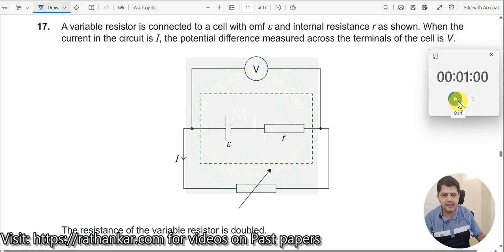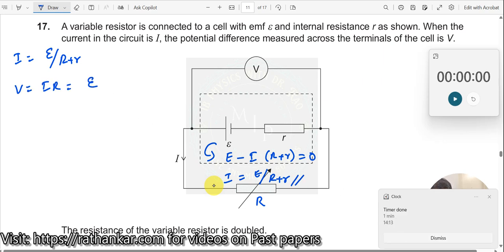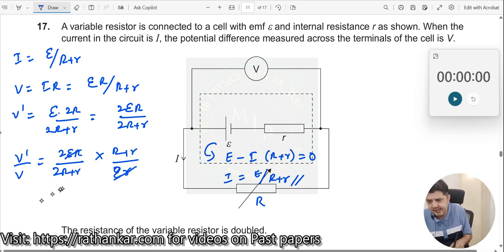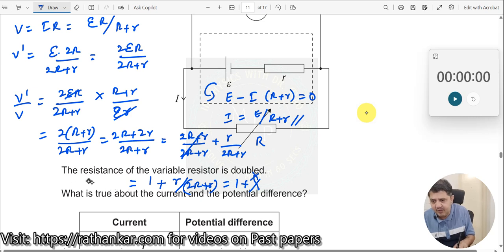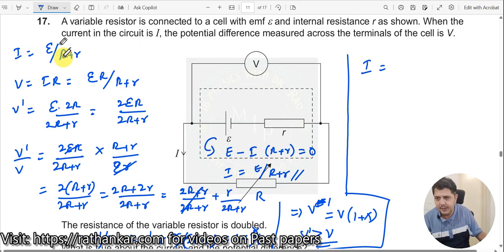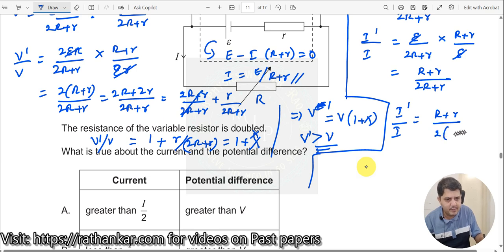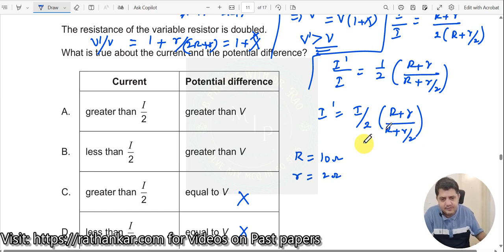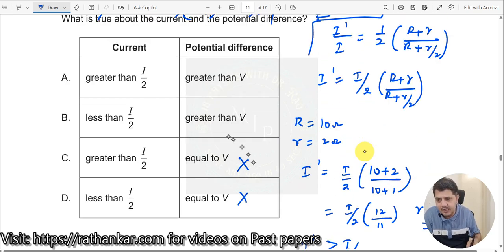17. A variable resistor is connected to a cell with emf ε and internal resistance r as shown. When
A variable resistor is connected to a cell with emf ε and internal resistance r as shown. When the current in the circuit is I, the potential difference measured across the terminals of the cell is V. The resistance of the variable resistor is doubled.
What is true about the current and the potential difference?
Current Potential Difference
A. Greater than I/2 (Correct) Greater than V
B. Less than I/2 Greater than V
C. Greater than I/2 Equal to V
D. Less than I/2 Equal to V
Description
This multiple-choice question, taken from IBDP Physics SL May 2023 Paper 1, Time Zone 2, assesses students’ understanding of electric circuits, particularly how changes in resistance affect the current and potential difference across the terminals of a cell with internal resistance. The correct answer is option A, stating that the current will be greater than half the original current (I/2), and the potential difference will be greater than the initial value V.
The key challenge here is understanding how the internal resistance of the cell influences the behavior of the circuit when the variable resistor’s resistance is changed. Doubling the resistance causes a decrease in current, but not a linear decrease. Additionally, since less current flows through the internal resistance, the voltage drop inside the cell decreases, increasing the measured terminal voltage.
Related Concepts and Enrichment
This question tests several fundamental ideas:
• Ohm’s Law: V=IR, where V is the potential difference, I is the current, and R is the resistance.
• Internal Resistance of Cells: When a current flows, the internal resistance causes a voltage drop inside the cell, which lowers the terminal voltage.
• Variable Resistor Effect: Increasing the external resistance reduces the total current in the circuit. However, the reduction in internal voltage drop increases the terminal voltage.
Impact of Doubling Resistance:
When the resistance of the variable resistor doubles, the total resistance of the circuit increases, reducing the overall current. But since less current flows, the voltage drop due to the internal resistance r also decreases. As a result, the terminal voltage increases slightly, making it greater than the initial V.
This question demands a conceptual understanding beyond simply substituting values into formulas. Students need to grasp the interplay between internal and external resistance and how these affect both current and voltage.
IBDP Learner Profiles and Skills Enriched
This question aligns with the following IBDP learner profiles:
• Thinkers: Students must analyze how the current and voltage behave when multiple factors change.
• Knowledgeable: Understanding how real-world circuits differ from ideal ones by incorporating internal resistance is essential in advanced physics.
• Inquirers: Encourages exploration of different circuit scenarios to predict outcomes.
Skills Enriched:
• Problem-solving skills: Requires applying Ohm’s law and accounting for internal resistance.
• Critical thinking: Helps develop the ability to analyze multiple variables at once.
• Conceptual clarity: Deepens understanding of circuits beyond plug-and-play formulas.
Inquiry Questions for Teachers
1. How would the terminal voltage change if both the internal resistance r and external resistance increased?
2. What happens to the current and voltage if the battery’s emf decreases but the external resistance stays the same?
3. Can you design an experiment to measure the internal resistance of a battery using a variable resistor?
4. How does this concept apply to practical systems like rechargeable batteries?
Encourage students to pause the video before viewing the solution. Attempt to solve it independently and resume only if they need help. Links

1. IB Physics Hub

2. My Linkedin Profile

3. My Facebook Profile

4. My Instagram Profile